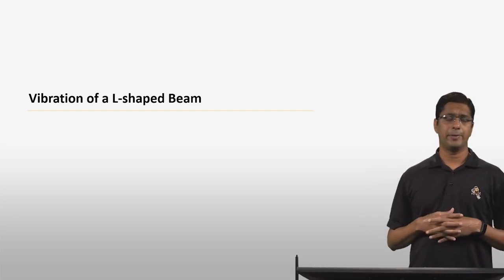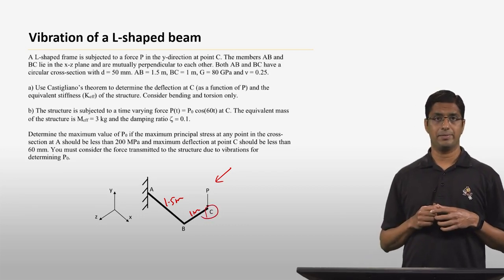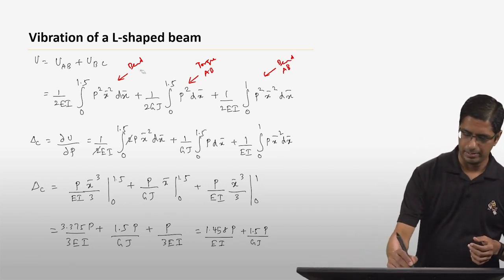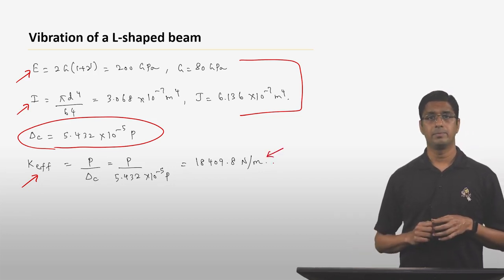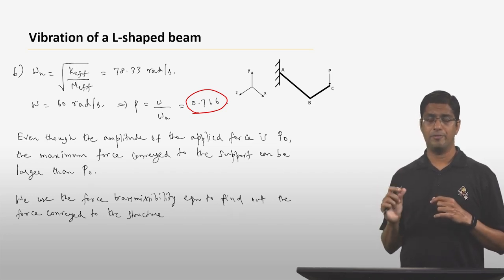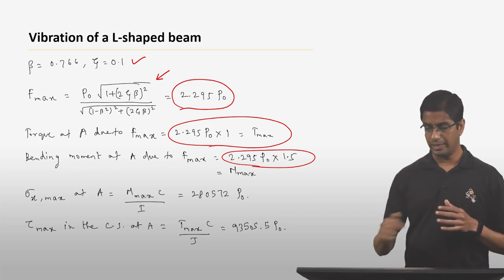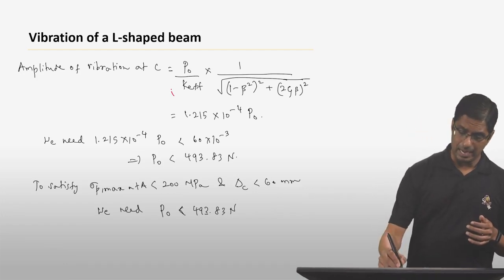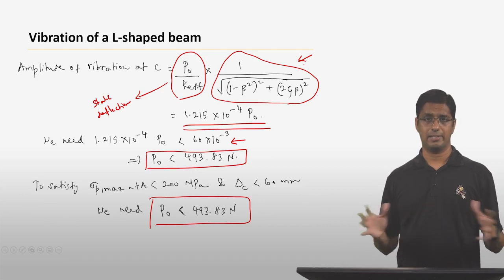Lecture 10-6: Vibration of L-shaped Beam | Structural Mechanics 2024 OL Spring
By the end of this lecture, you will be prepared to:
1. Analyze the vibration of a L-shaped beam and determine the loading
requirements to avoid failure.
By the end of this module, you will be able to:
10.1 - Compute equivalent stiffness of beams under various loading and boundary conditions.
10.2 - Calculate the free and forced vibration response of undamped and damped single degree of freedom (SDOF) systems
10.3 - Use lumped mass and stiffness approximation to analyze vibrations of beams using the SDOF system framework
10.4 - Determine force transmissibility and stresses in vibrating beams